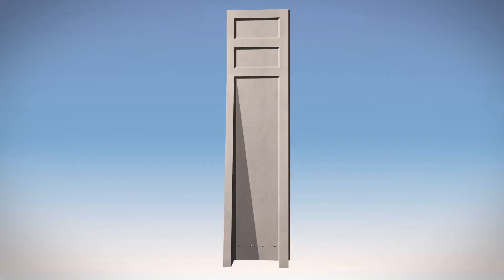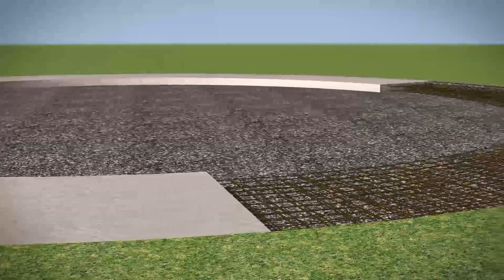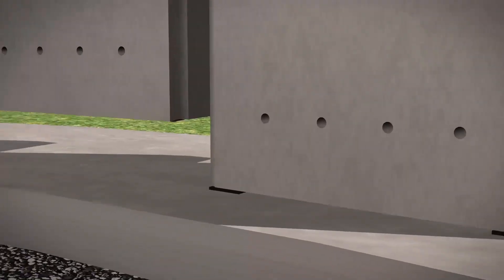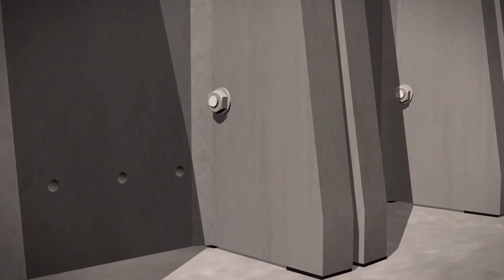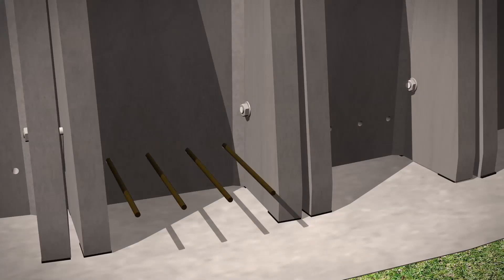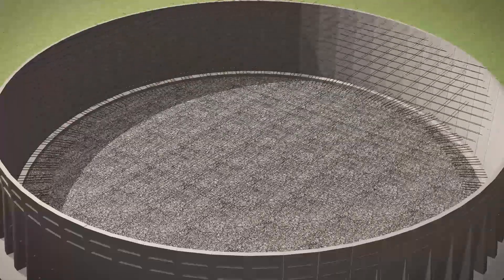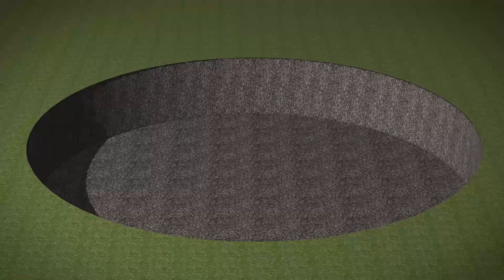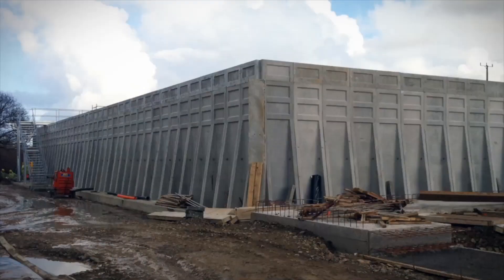Naylor Sealwall Liquid Holding Tanks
Naylor Whites Sealwall liquid holding tanks are one of our elite products have undergone years of research and development to create a robust, precast solution for storing water without the need for in situ concrete make up pieces. Cast in segmental units up to a storage height of 4m, the tanks can be situated above or below ground and be positioned in square, rectangular, oval or circular arrangements.

The liquid holding tanks have a unique jointing system that ensures a watertight and secure connection between adjacent panels. Meeting the stringent requirements of both BS 8007 and EC2, our liquid holding tanks are largely used within the water industry for:
•Sludge storage
•Storm water overflow
•Sewage tanks
•Above ground water storage
•Below ground water storage
•Clean or dirty water storage
•Off/online water authority storage